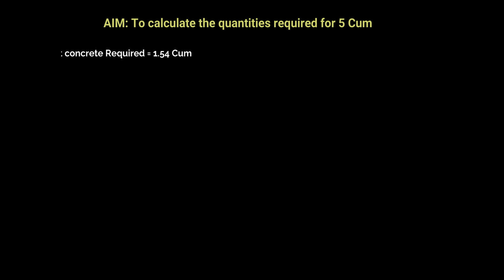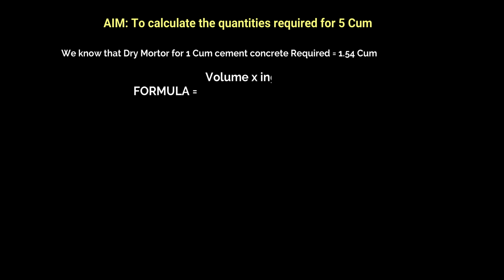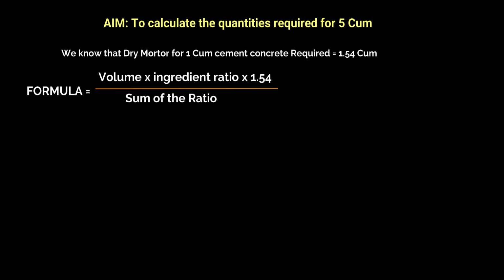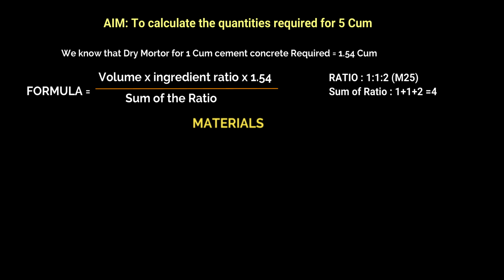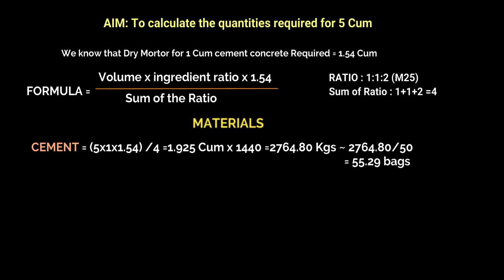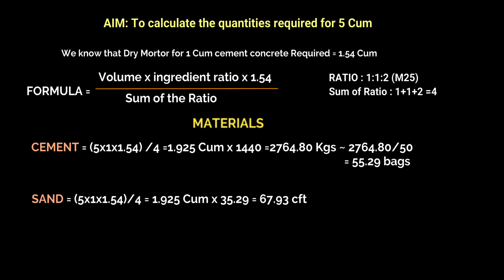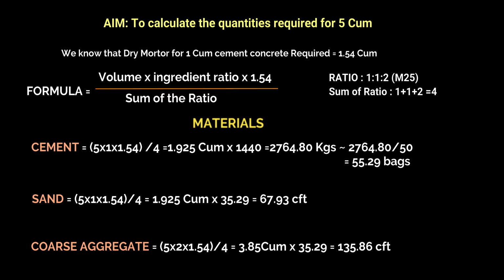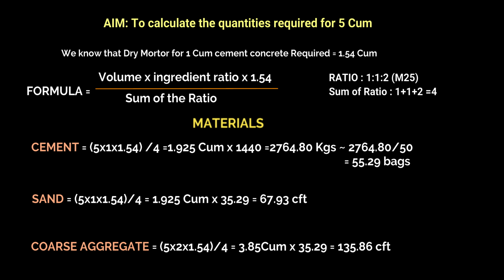HOW TO CALCULATE CONCRETE QUANTITIES ll HD IN ENGLISH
Dear Friends,
This video will show how to calculate the concrete quantities of any ratio easily. This will help to calculate the Quantities quickly.
This is very Helpful for Beginners.
Harish Kumarr.